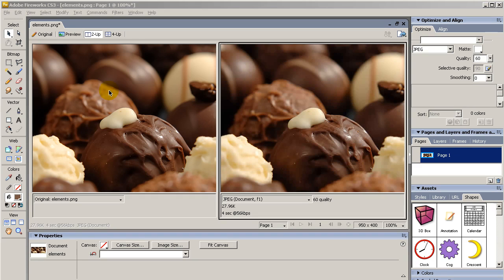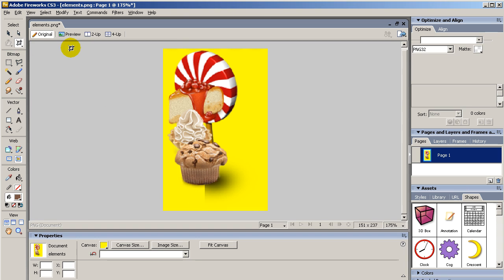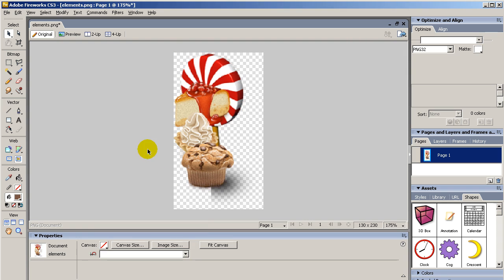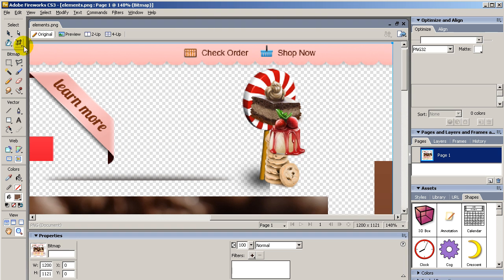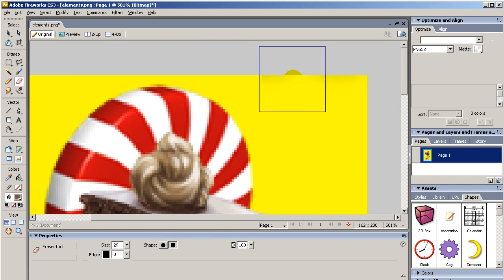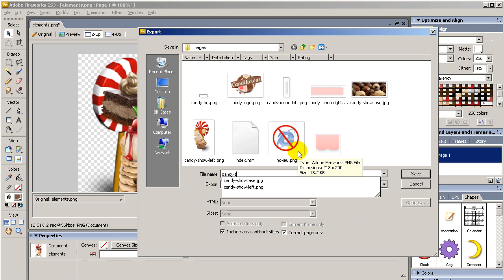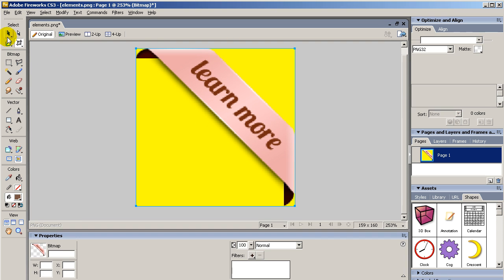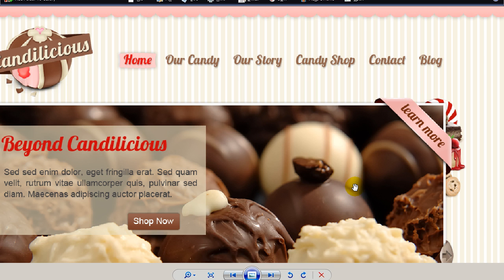PSD to Joomla Training - Video 18